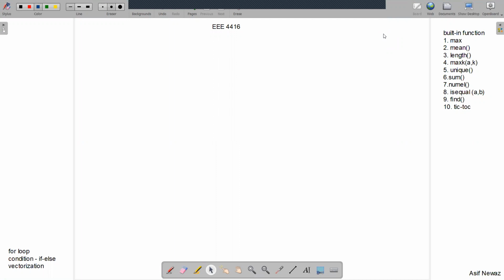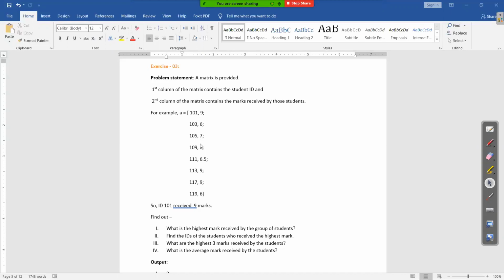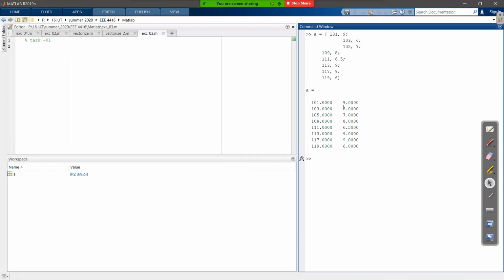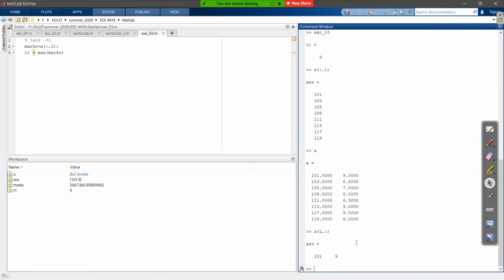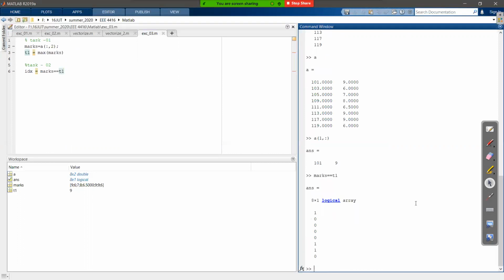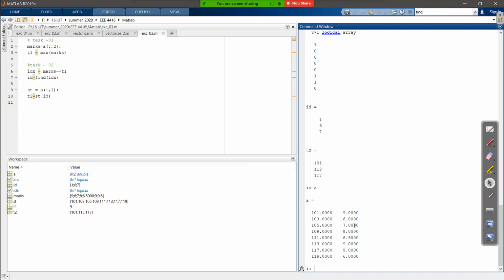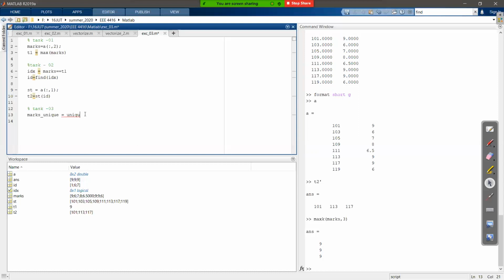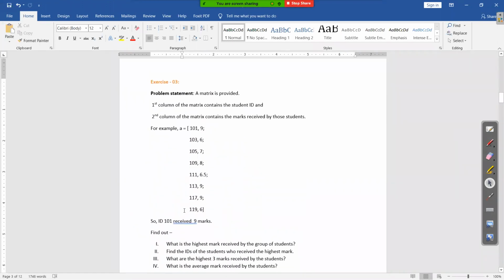2.5 exc 03